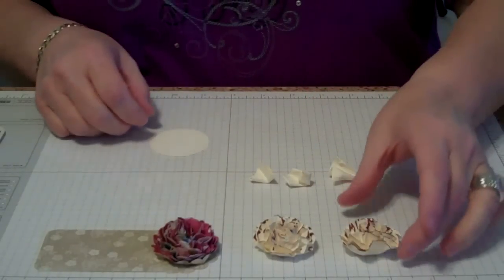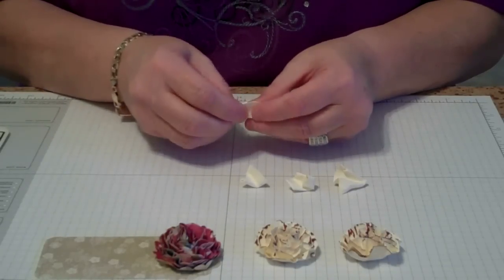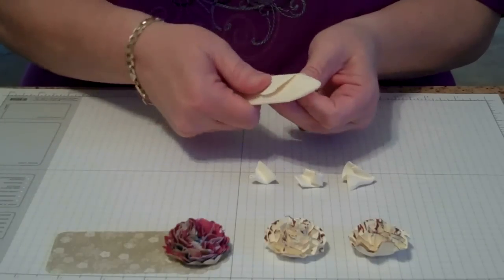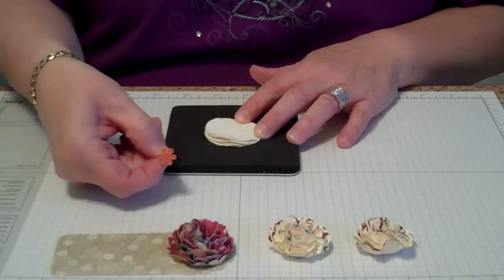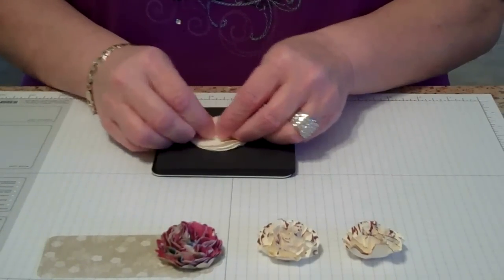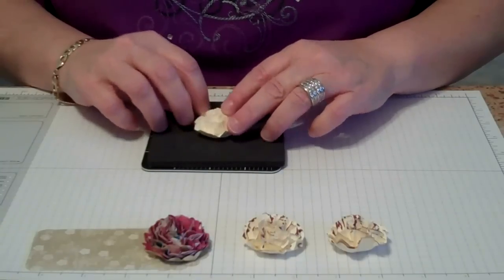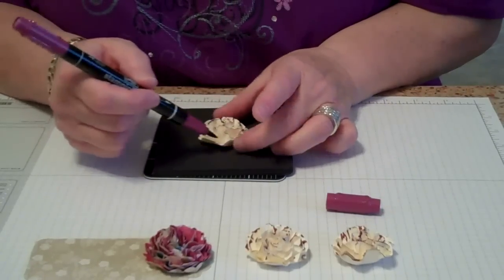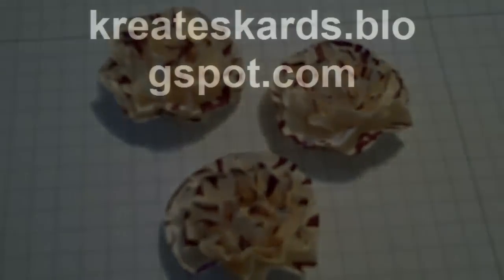Making a Carnation + Faux Suede - KreatesKards Tutorial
Created on March 20, 2010 using FlipShare.  This video will show you how to make a paper Carnation and also introduce you to the Faux Suede Technique.